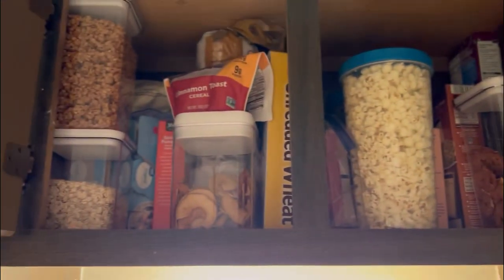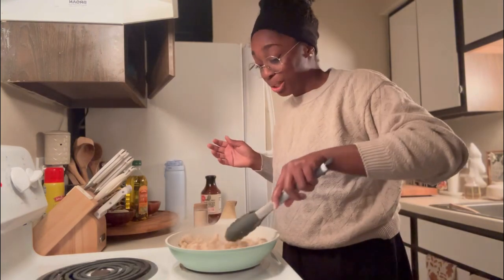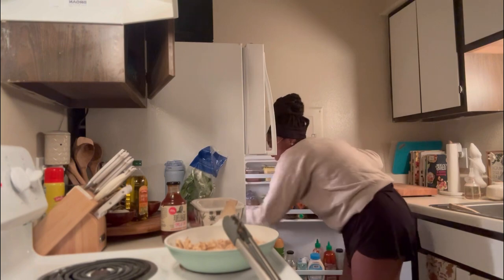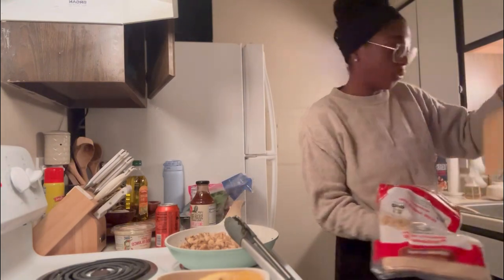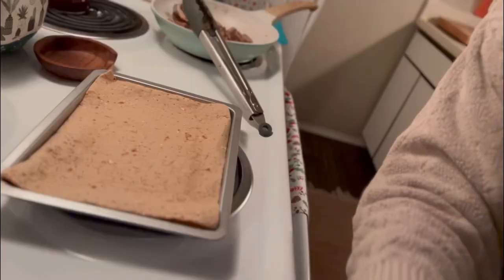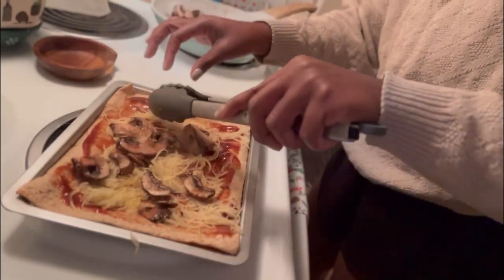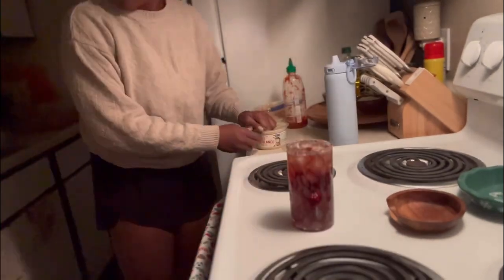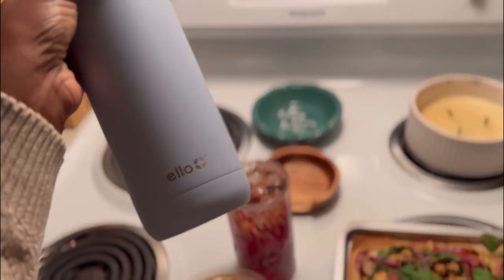Kitchen Organization + BBQ Chicken Flatbread ✨🤍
Hey friends,

Its been so long! How is Everyone? 🤍✨☺️